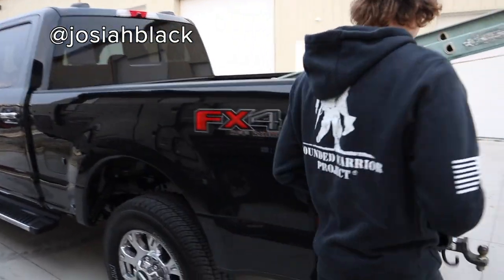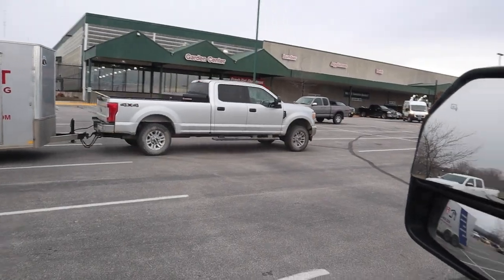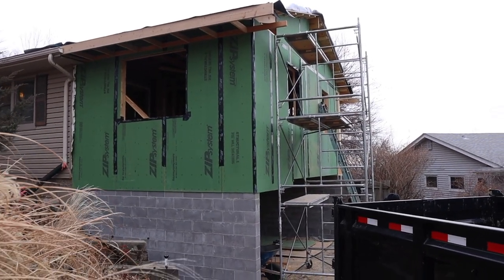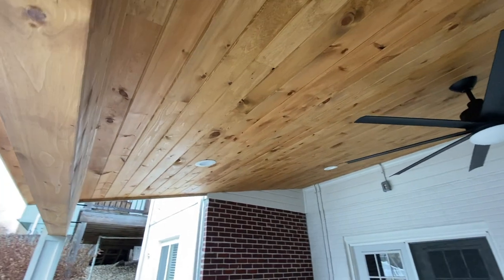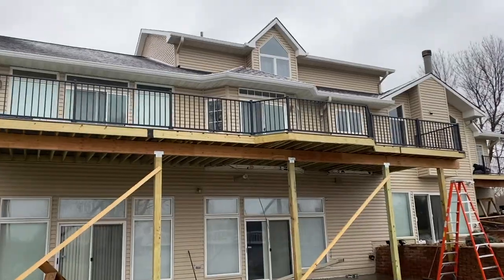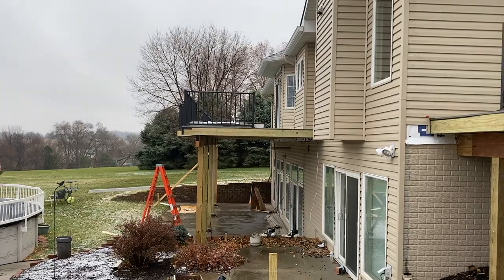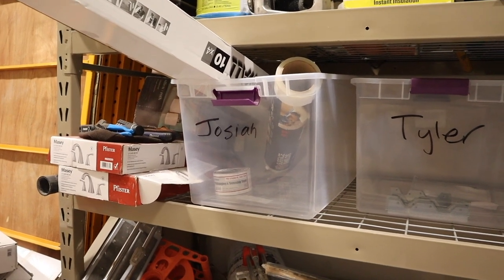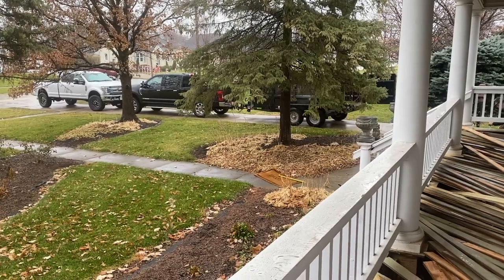A Day In The Life of a 24 Year Old General Contractor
I take you along with me for a couple days to show you what a day entails for a 24 year old residential general contractor.

Camera: Canon M50 w/ RODE Mic